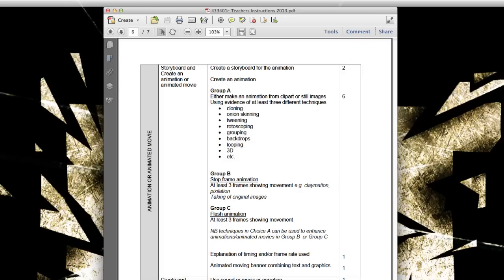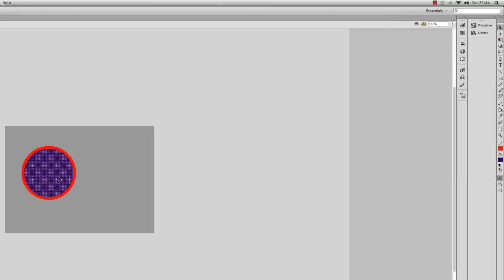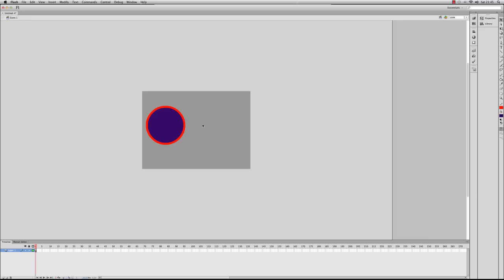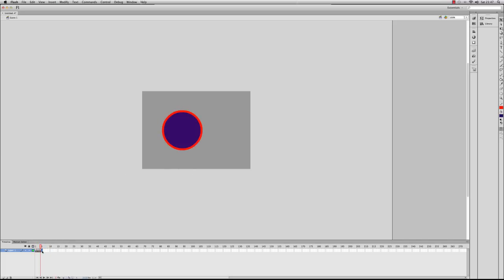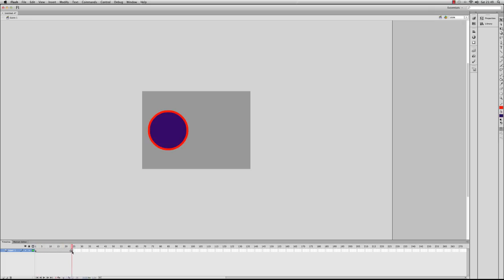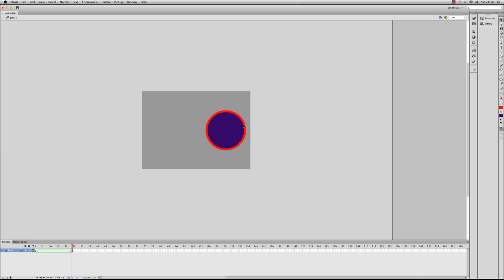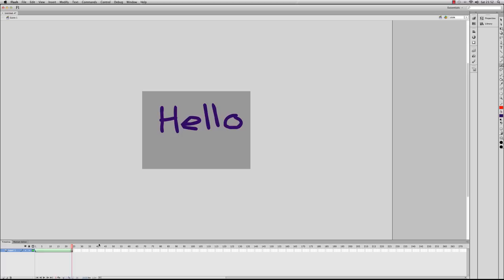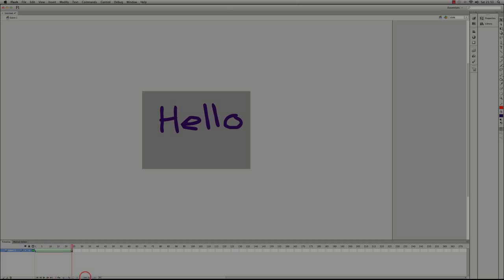WGEC ICT GCSE- Shape Tweens Part 1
This series of tutorials looks at how to use Adobe Flash CS6 to complete the animation element of the coursework. This video looks at creating shape tweens. The important point to remember about shape tweens is that they cannot be performed using bitmap images; the object must be a "shape' or a vector image.